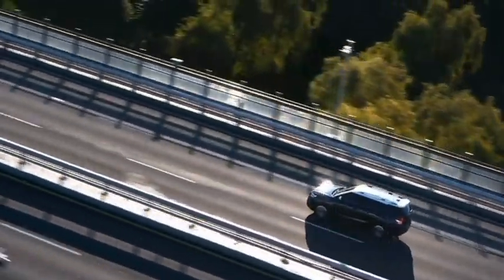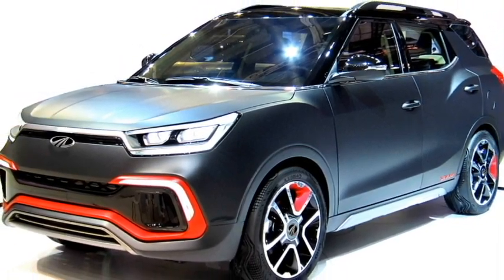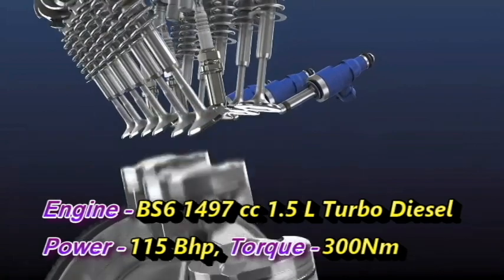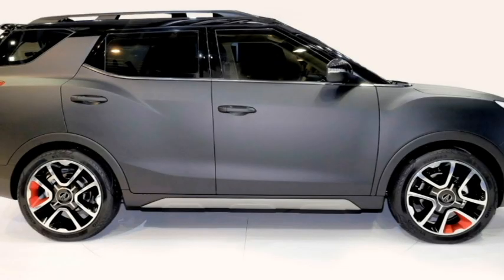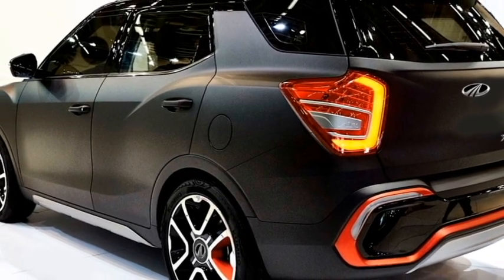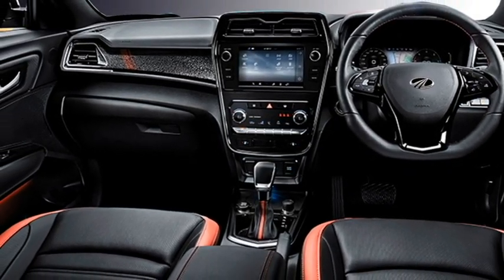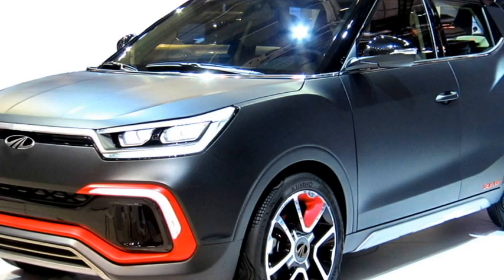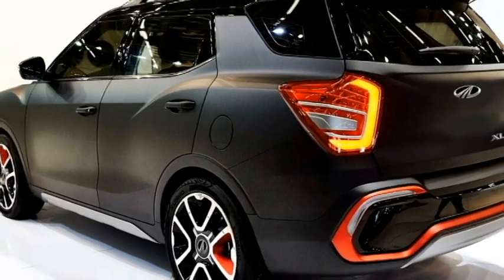New 2022 Mahindra XUV 300 7 seater (XUV 400) is coming - Check the full details.